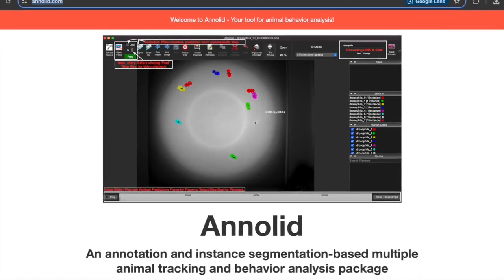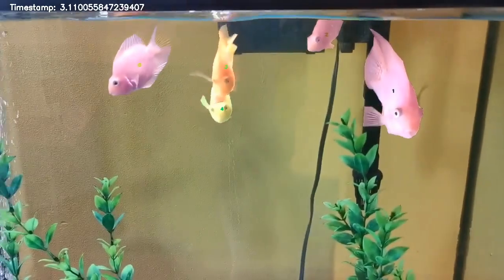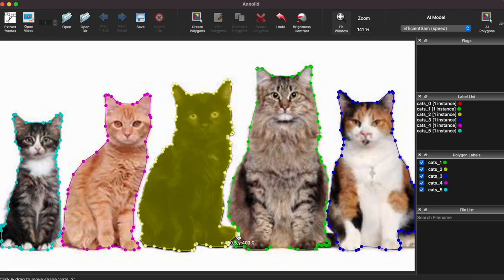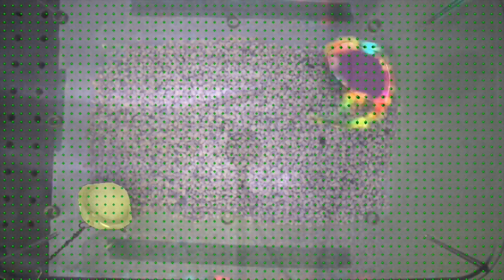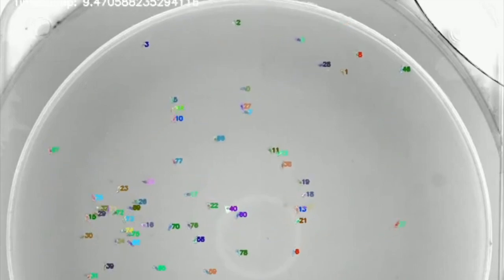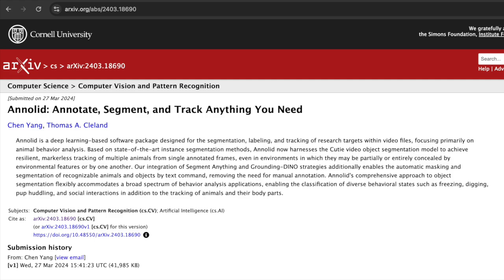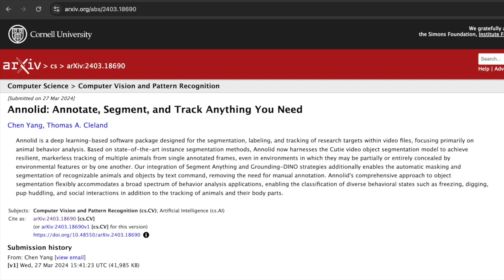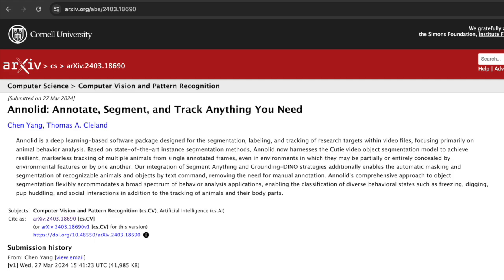A Comprehensive Deep Dive into Annolid Using NotebookLM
This video provides a comprehensive look at Annolid, a cutting-edge software for analyzing animal behavior. Annolid uses deep learning to segment, label, and track research targets in videos. It excels at multiple animal tracking, even when individuals are hidden or interacting closely. The software focuses on instance segmentation, meaning it treats each animal or behavior as a distinct class, allowing for precise identification and analysis.
Annolid's workflow involves:
Labeling frames (annotation): Users define instances by drawing polygons on video frames within the Annolid GUI. This can be done manually or by using AI-assisted tools.
COCO formatting: The labeled data is converted into COCO format for training deep learning models.
Training and inference: Users can train custom models or use pre-trained models for analysis.
Post-processing and analysis: Annolid provides tools for visualizing and analyzing tracking data, including metrics like motion index and behavioral timestamps.
Recent advancements in Annolid have made it even more powerful:
Cutie integration: The software now uses Cutie, a state-of-the-art video object segmentation (VOS) model, for robust tracking based on a single labeled frame.
Segment Anything Model (SAM) integration: SAM enables automatic masking of objects, streamlining the annotation process.
Grounding-DINO integration: Users can specify objects to be segmented and labeled by name, using text prompts like "mouse" or "fish".
Installing and setting up Annolid. The sources describe how to install Annolid on various operating systems, create Conda environments, and install packages for GPU computation.
Labeling instances using Annolid's GUI, including manual and AI-assisted methods.
Using Cutie for automatic tracking based on minimal annotations.
This part of the description is not from the sources, but provides context for the video and its target audience.